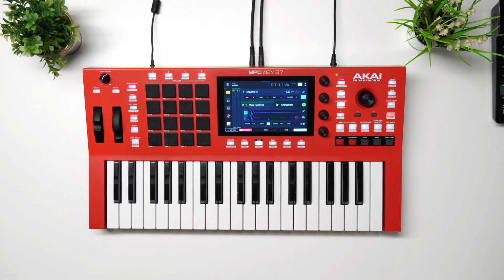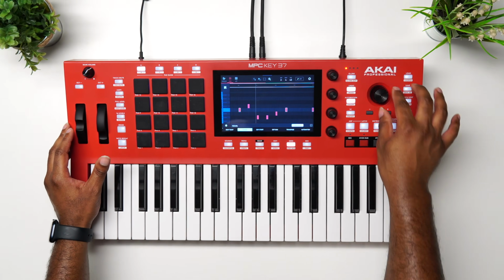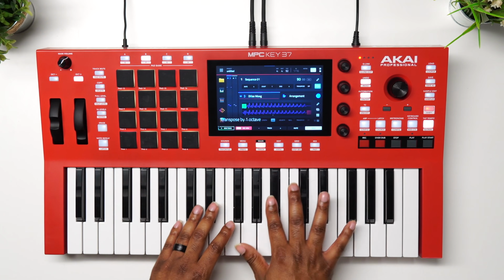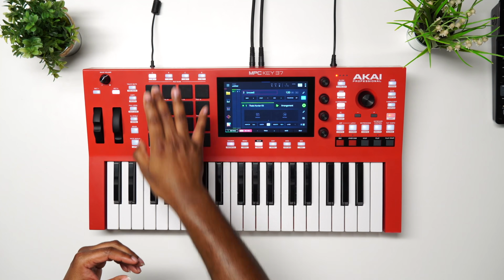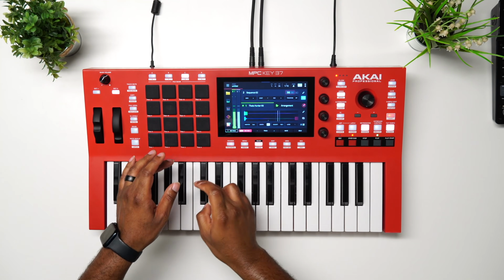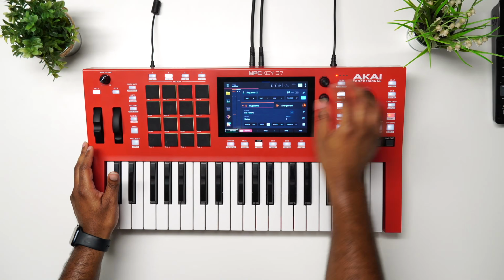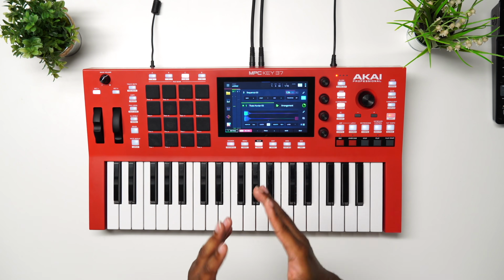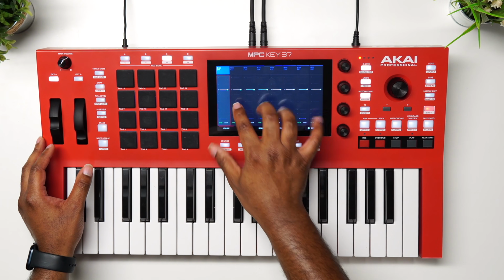AKAI MPC Quantizing, Basslines & MORE!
FREE PACKS!!!

Chapters
0:00 - Boom Bap Quantize (Beat 1)
3:15 - Bass Lines
7:07 - The Viral Sound
8:07 - Fine Tune Nudging
9:15 - Quantize Groove (Beat 2)
15:50 - BONUS EXAMPLE (Beat 3)
19:43 - COOKING SESSION